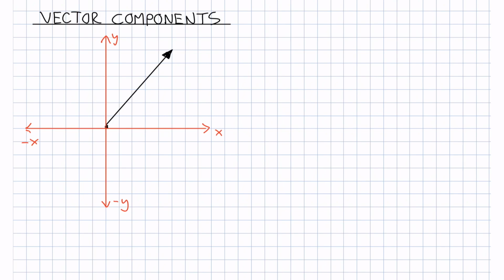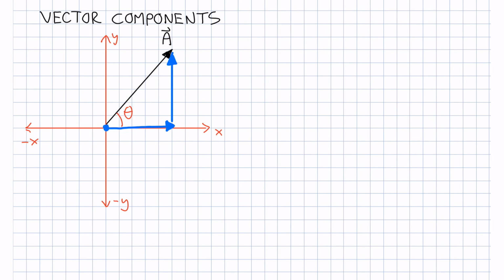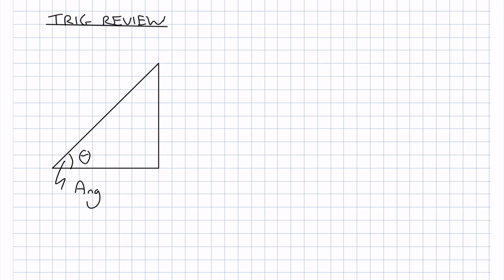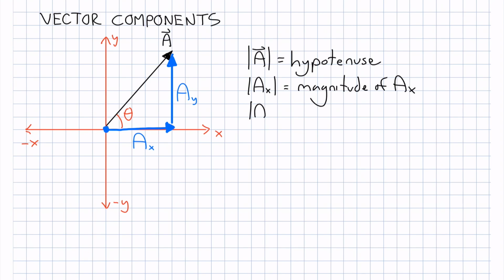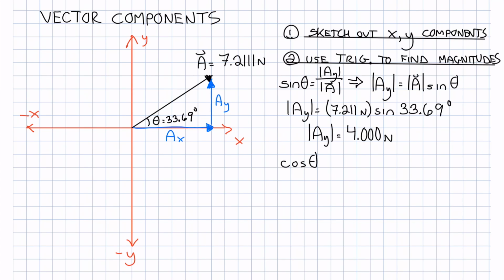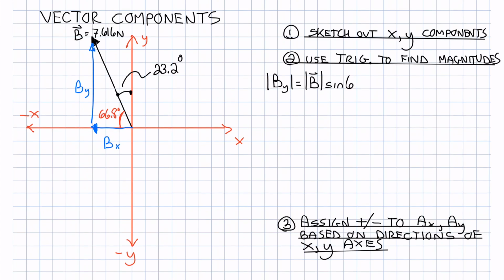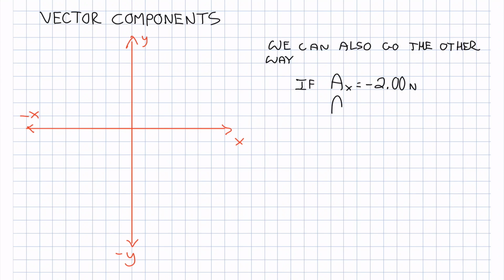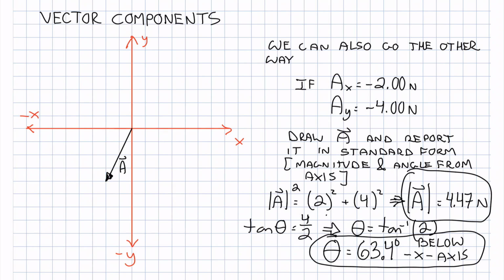Vectors Part 6: Vector Components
This video introduces the concepts of vector components and how to calculate and report them.